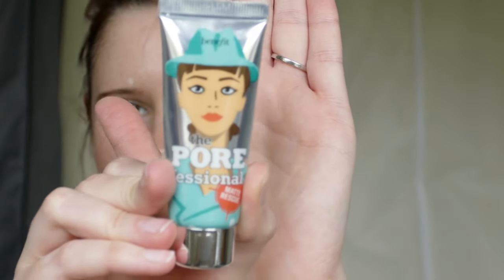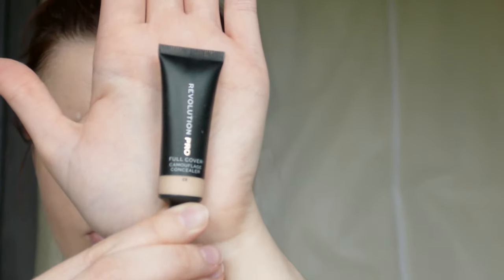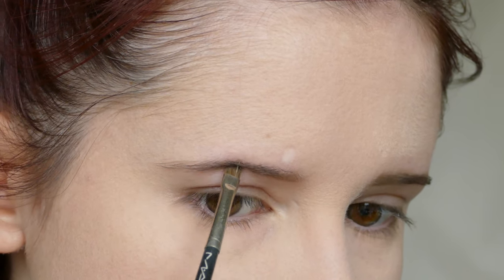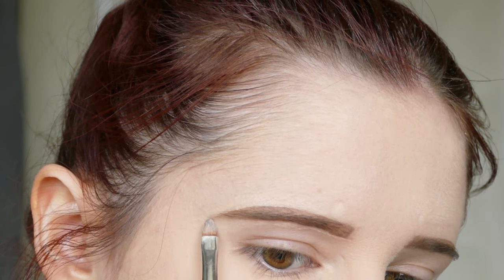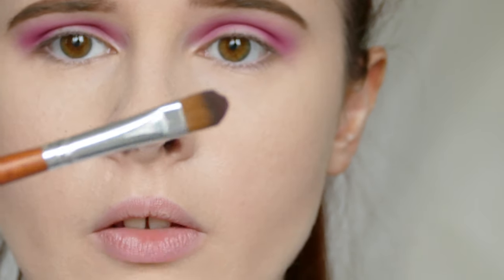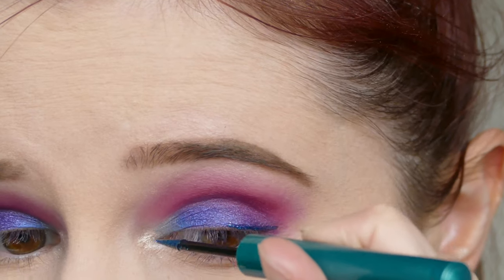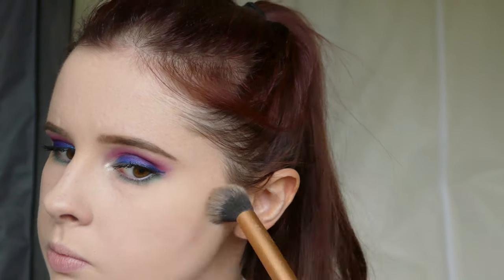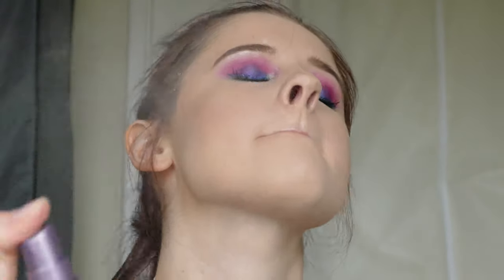FIANCÉ DOES MY VOICEOVER | 23EmilyE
This video is me leaving you in the capable descriptive skills of my Fiancé Rob... how did he do?

Makeup used:
Revolution pro foundation and concealer
Juvias place mini masquerade eyeshadow palette
Mac brunette brow duo
Coty airspun powder
Urban decay ex-girlfriend lipstick
Jouer lip topper in frostbite

Emily x